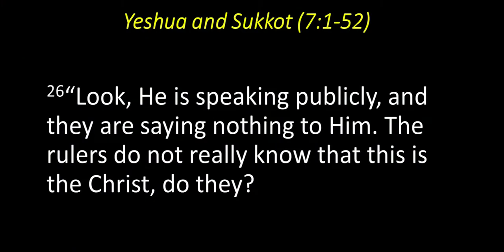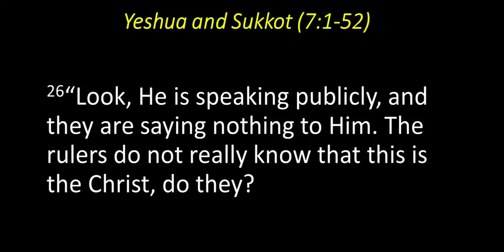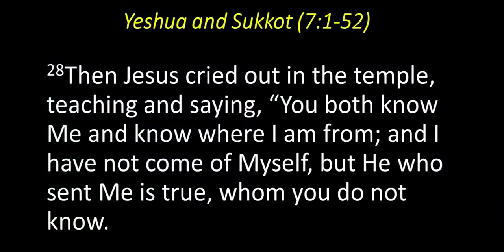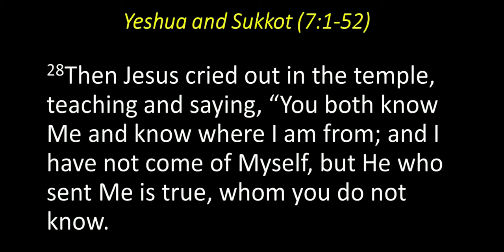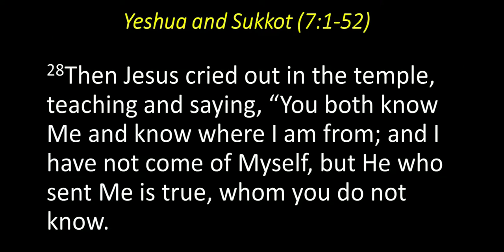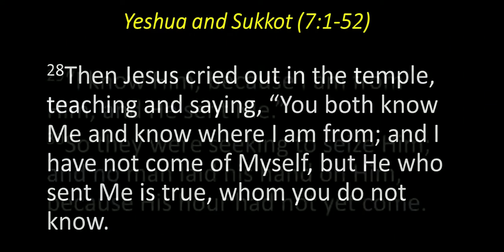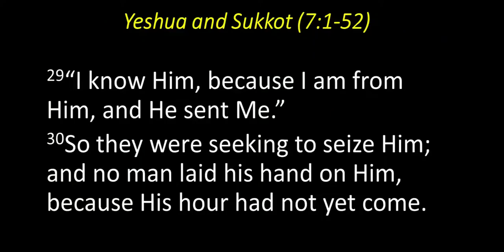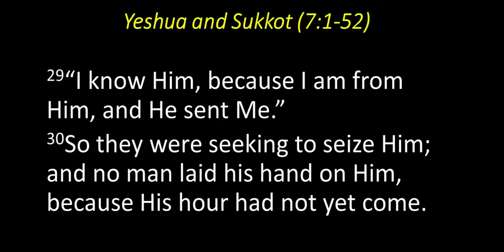"Yeshua Derangement Syndrome?" John Pt 25 - Excerpt 4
Beth Sar Shalom is a congregational community of and training ground for Jewish and Gentile people who believe that Yeshua (Jesus) is the Messiah, prophesied in the Hebrew Scriptures and revealed in the New Testament. Together we are discovering the Jewish context of the Bible and proclaiming that Yeshua is both the Jewish Messiah of Israel and Lord of all.

Saturday Services
Adult Bible Class - 9:00am
Congregation Worship 10:30am